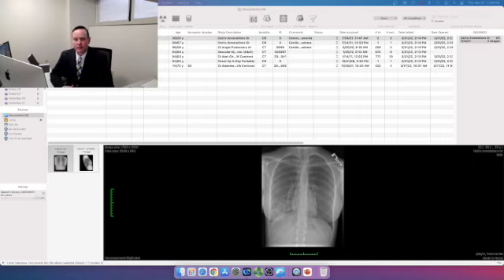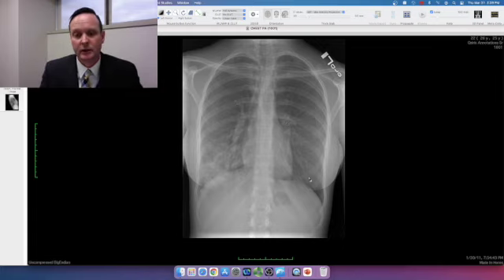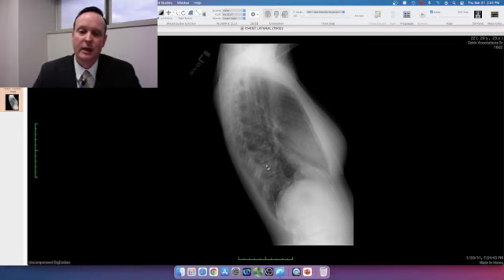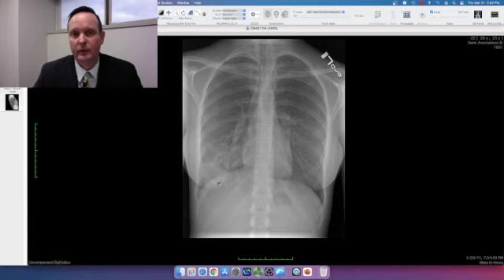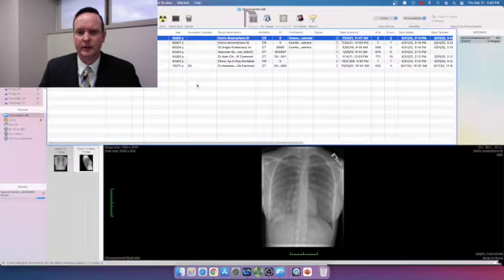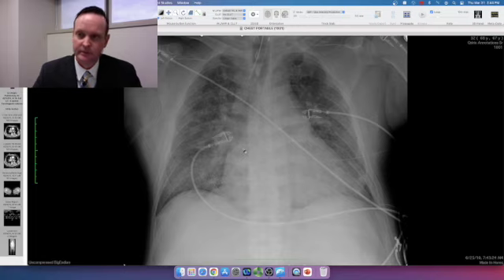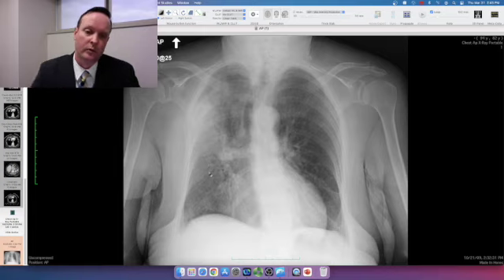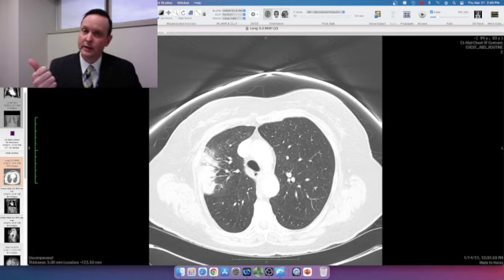BASICS OF PULOMANRY CONSOLIDATION: Mini-lecture, Dr. Chris Cox, MD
Dr. Chris Cox gives an introductory mini lecture on the Basics of Pulmonary Consolidation. Following this mini lecture, a CASE EXAMPLE video of Usual Interstitial Pneumonia (UIP)
should be viewed.